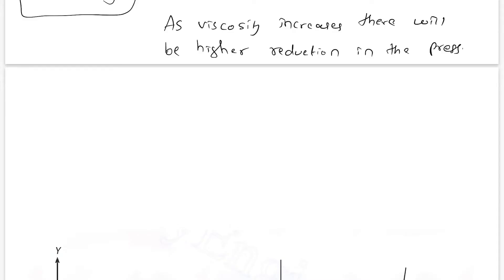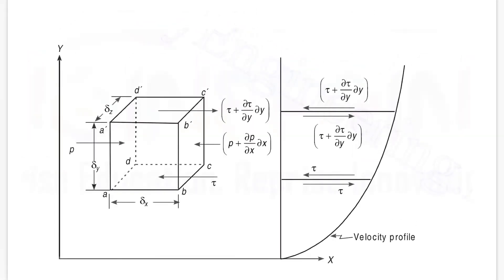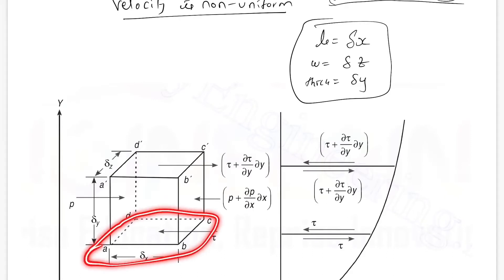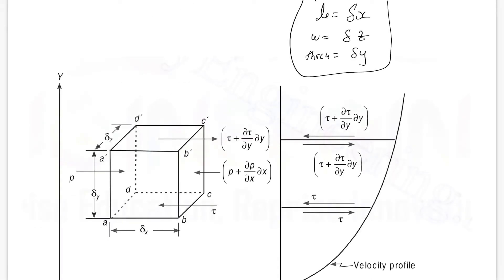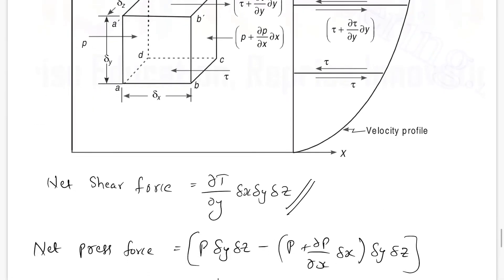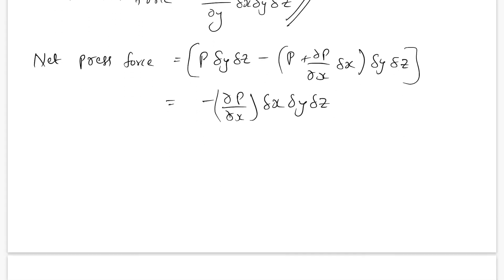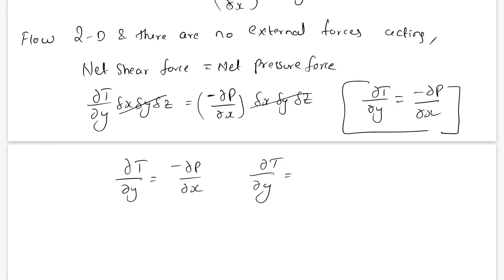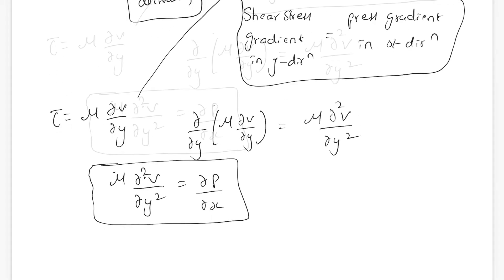2 - Shear & Pressure Gradients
Topic 2 of Unit 4. We see what are Shear Gradients and Pressure Gradients are and how they are related.